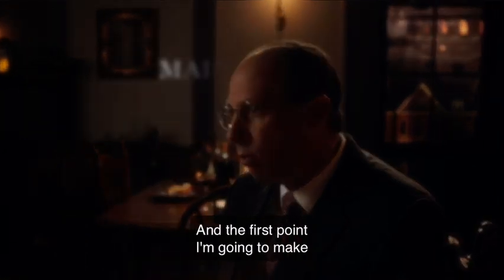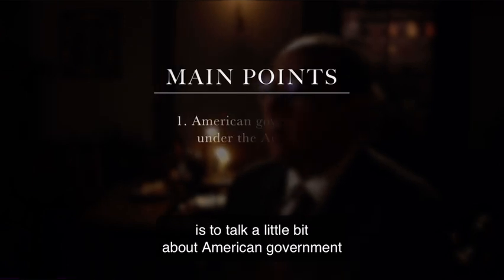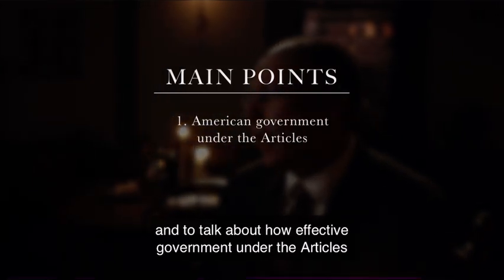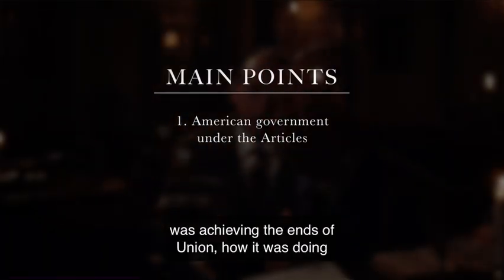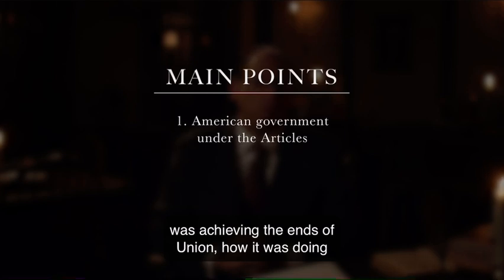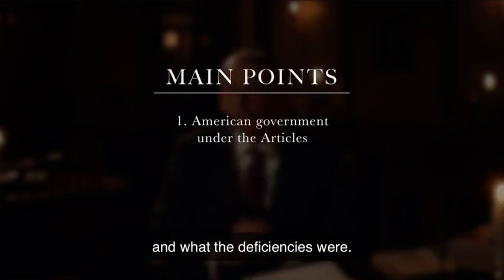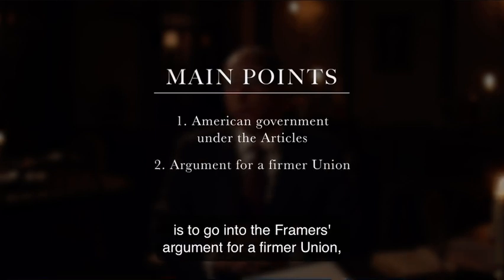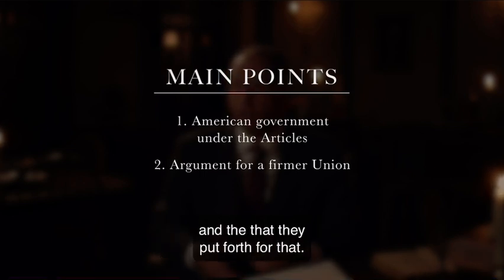Constitution 101, Lecture 3